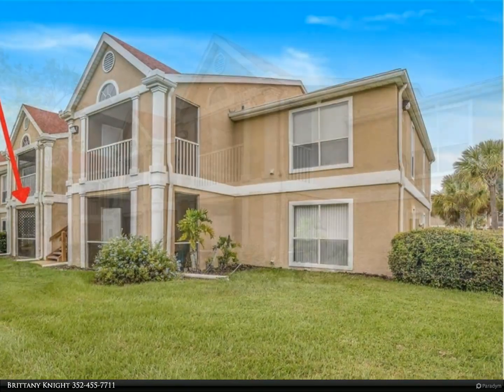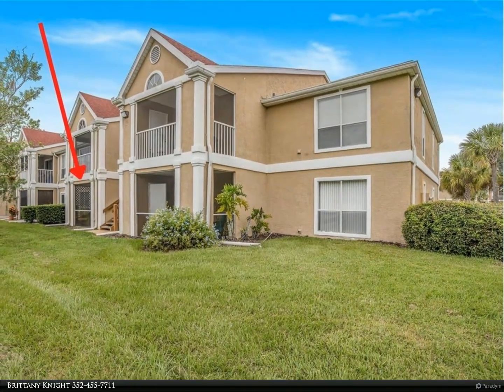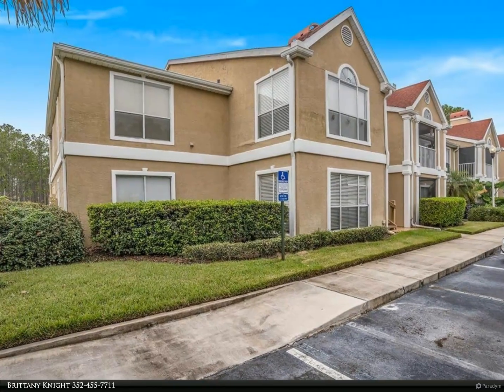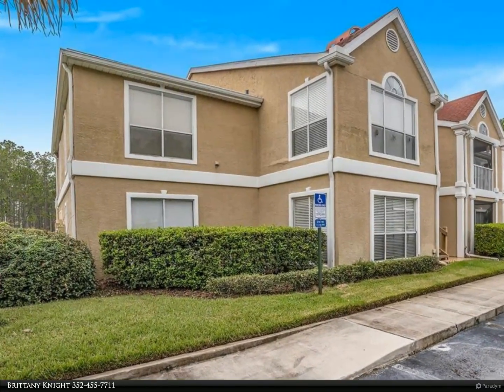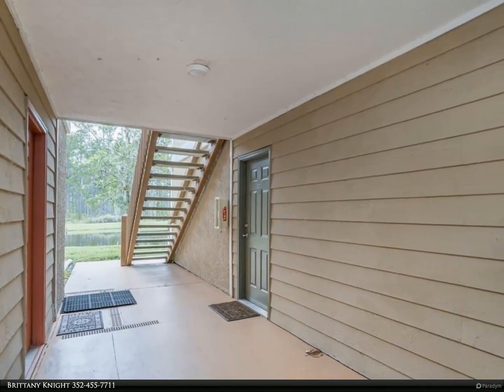Berkshire Hathaway HomeServices Florida Realty - 9481 HIGHLAND OAK DRIVE 1204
9481 HIGHLAND OAK DRIVE 1204
$185,000, 1 bed, 1.00 bath, 700 SF, MLS# G5059398

Waterfront bottom floor condo in gated golf community. This one bedroom, one bathroom condo features an open-concept floor plan
with ceramic tile throughout, neutral paint, and stainless steel appliances. Washer and dryer come with the sale and are located
inside the unit. Community features include gated with guard 24hrs, community pool, clubhouse, fitness center, walking trails, 2
playground, sports fields including tennis courts, and more. Country Club/golf memberships optional but required for use. Parking
space assigned. Hunter's Green is a resort style community only 15 minutes from USF, 25 minutes from Downtown Tampa and UT.

Brittany Knight
Berkshire Hathaway HomeServices Florida Realty